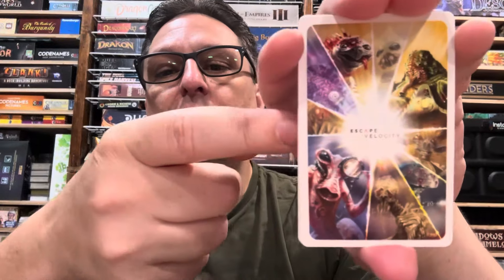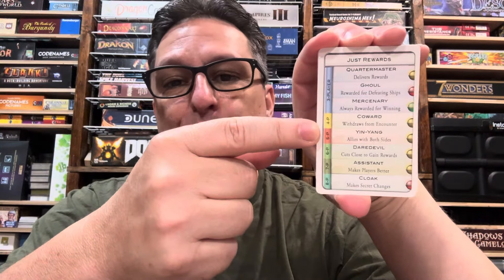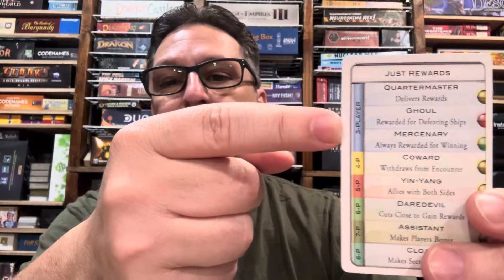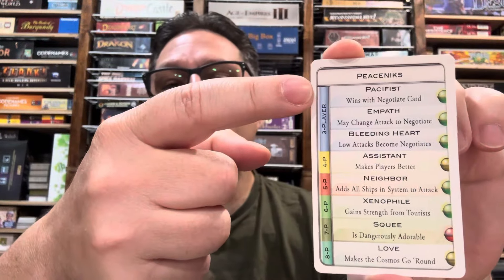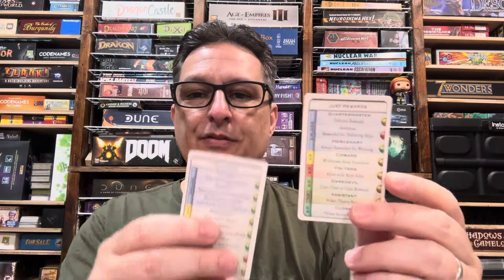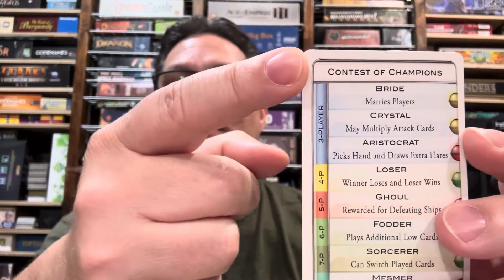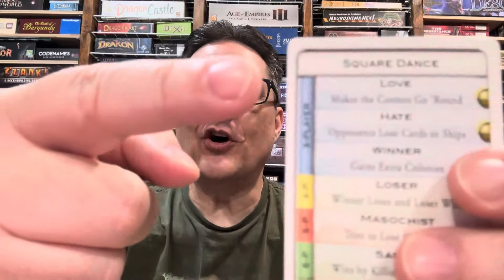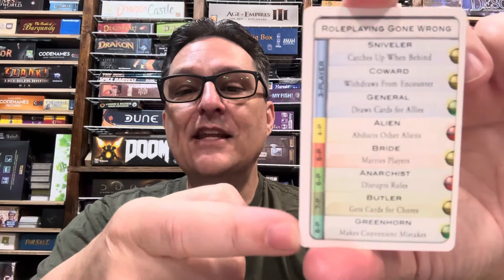5 of My Favorite 8p Combo Cards in Cosmic Encounter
5 Combo cards that make for fantastic games of Cosmic Encounter.